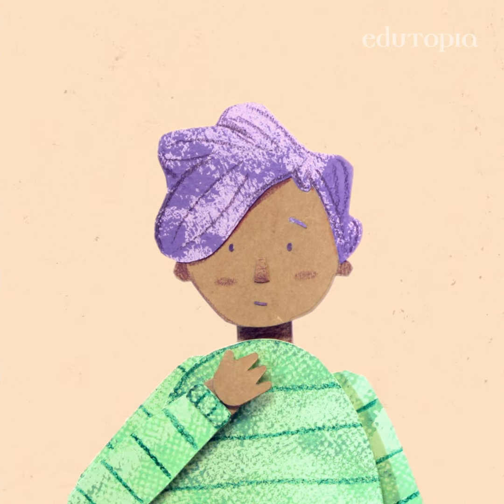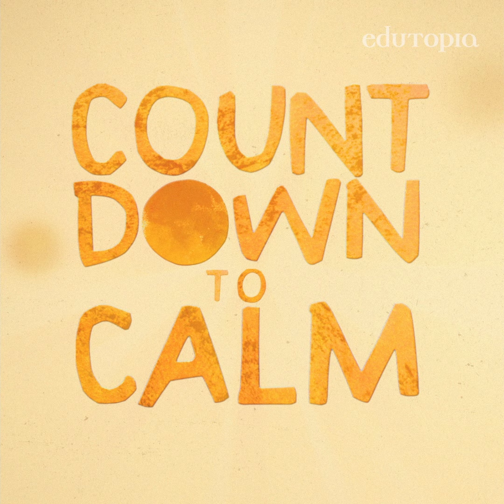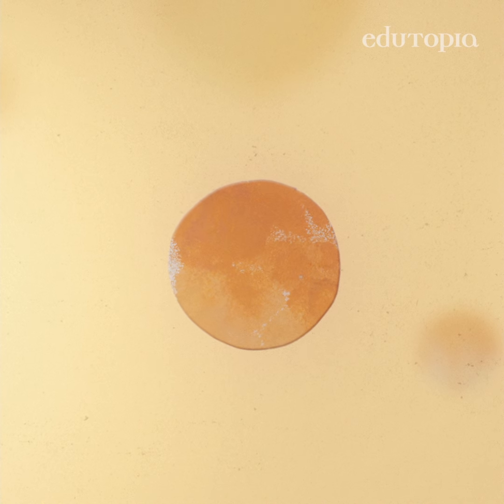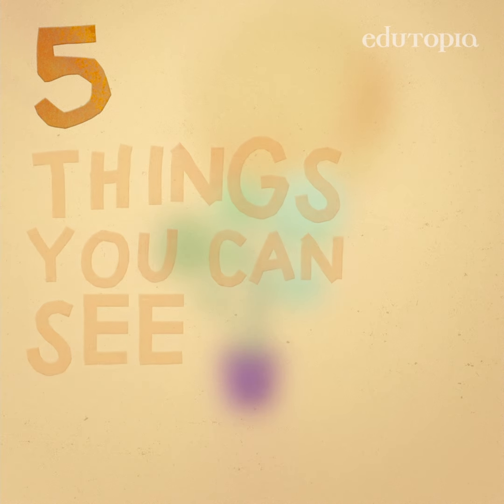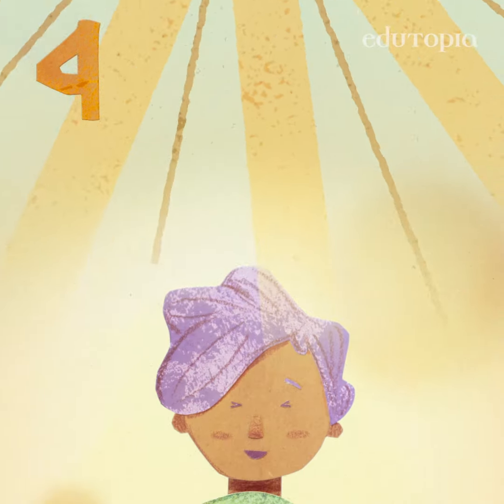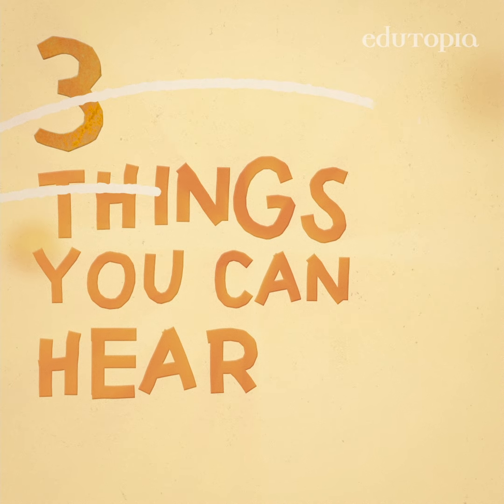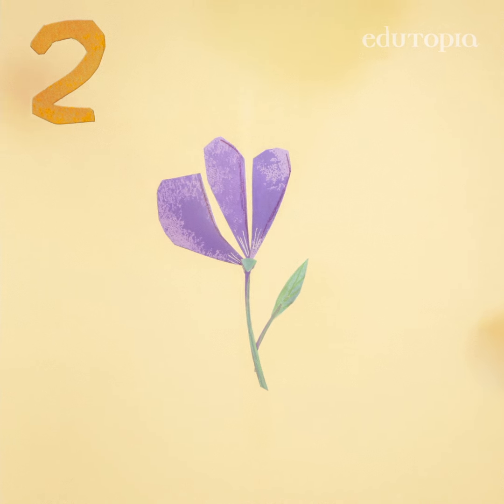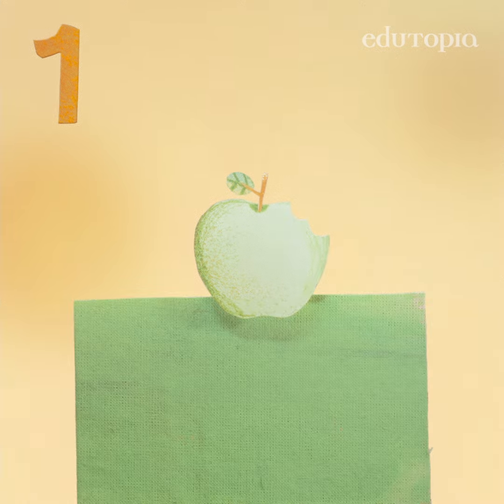Counting Down to Restore Calm in the Classroom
This simple mindfulness activity can help reset students' brains (and yours!) when things get chaotic during the school day.

To find more mindfulness techniques to use in the classroom,